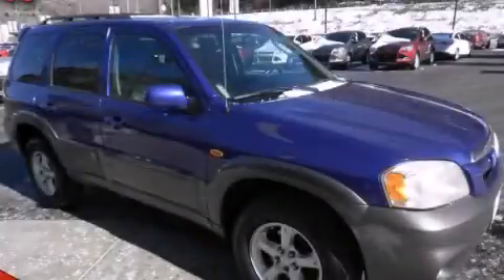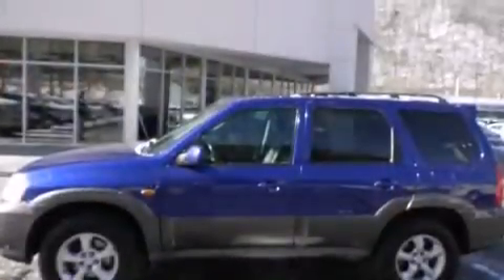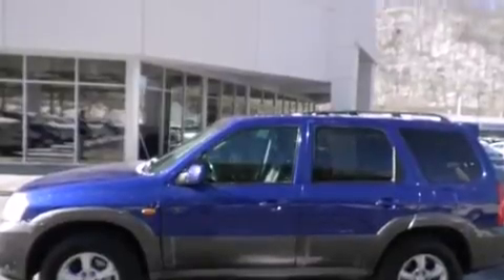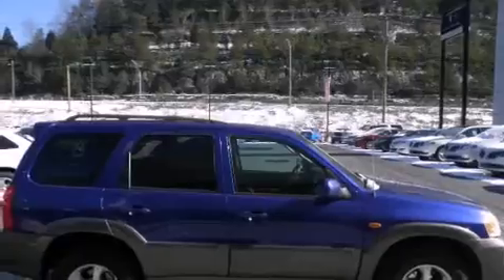Pre-Owned 2005 Mazda Tribute Pikeville KY 41501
We have been honored to serve the Pikeville KY area , we promise that your experience at our dealership will exceed your expectations ! Year : 2005 Make : Mazda Model : Tribute Engine : 6 Cylinder, 3.0L, 200.0 Horsepower Trans . : 4-speed automatic transmission w/OD Exterior : Blue Miles : 137,437 Interior : Gray Bruce Walters Ford 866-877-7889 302 South Mayo Trail Pikeville , KY 41501